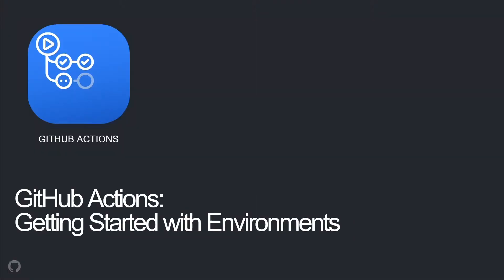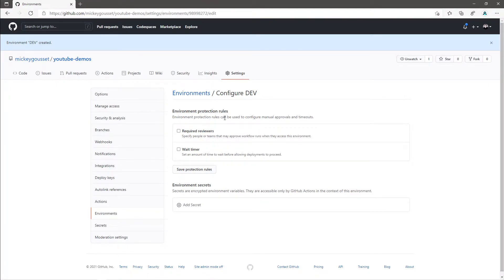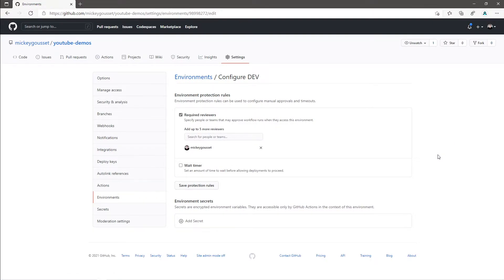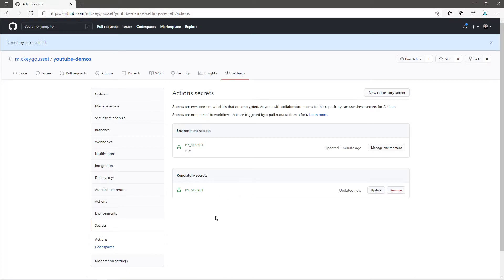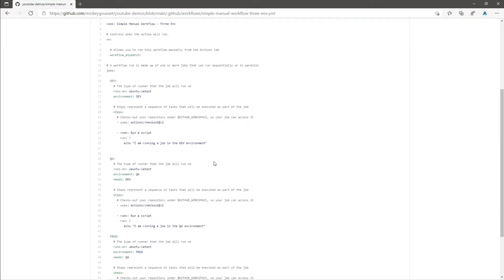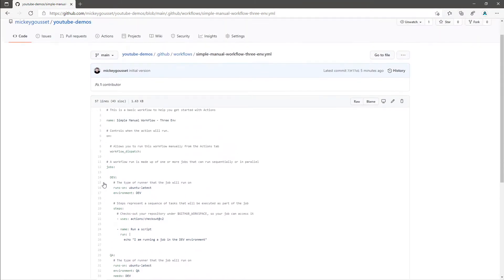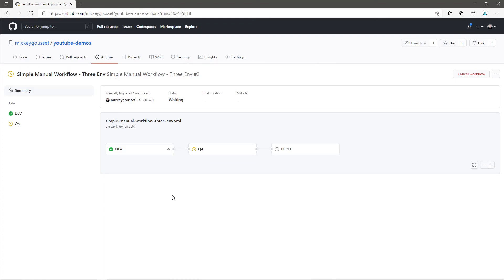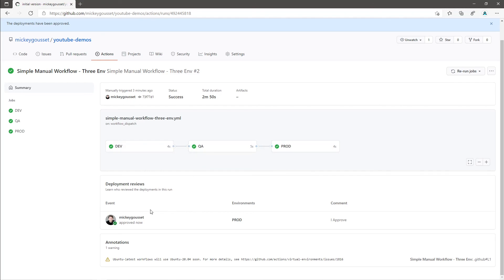GitHub Actions - Getting Started With Environments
In GitHub Actions, you can configure environments (such as DEV, STAGING, PROD) with protection rules and secrets.  A workflow job can reference an environment to use that environment's rules and secrets.  This video will walk you through the basics.